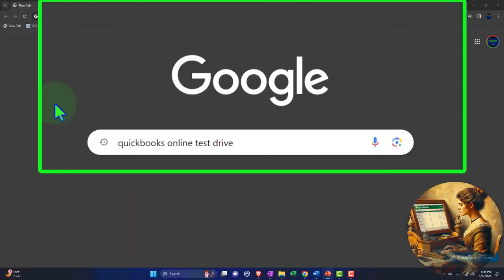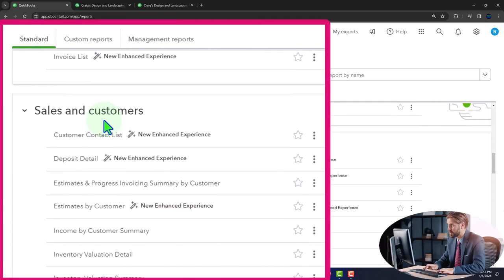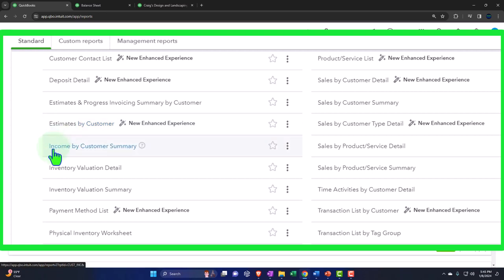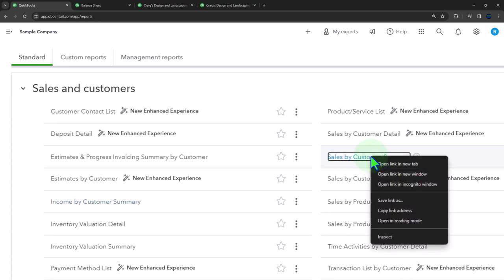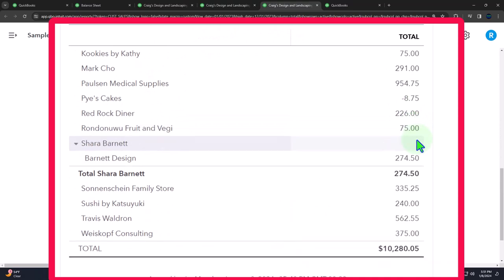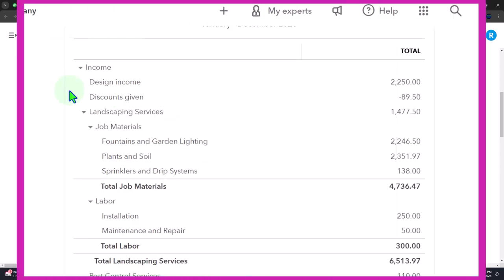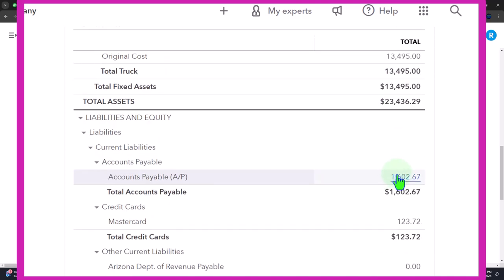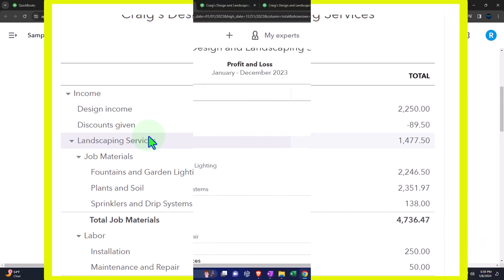Sales by Customer & Income by Customer Reports 4080 QuickBooks Online 2024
Sales by Customer & Income by Customer Reports
QuickBooks Online 2024